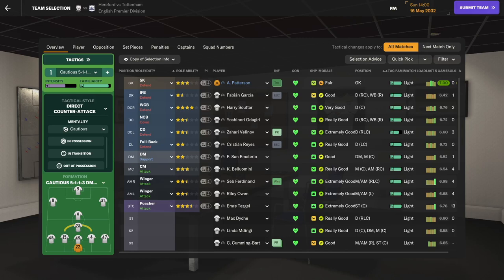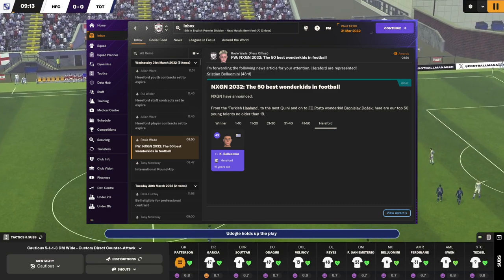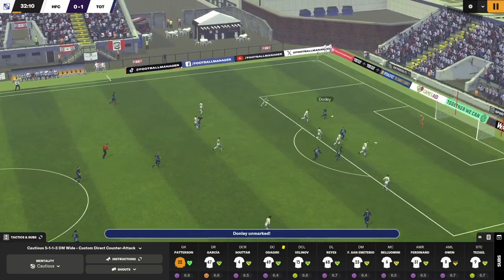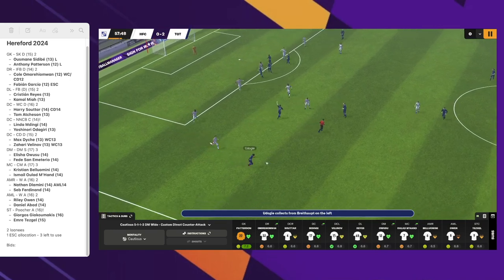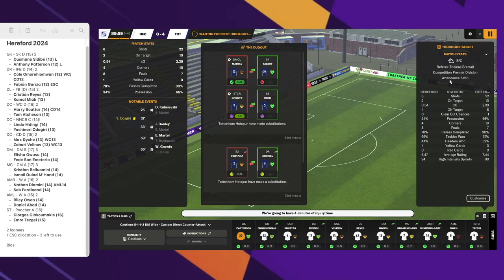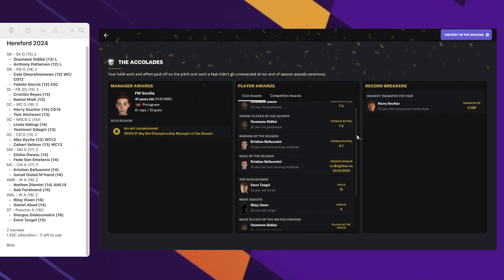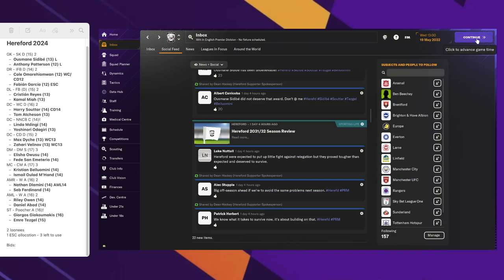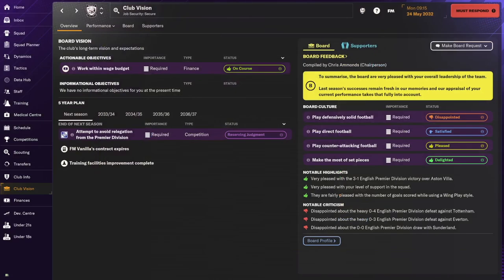CLUB NEWS! Hereford FC - #32 | Football Manager 2024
FM24 Career Mode gameplay with Hereford FC. Now playing in the PREMIER LEAGUE!